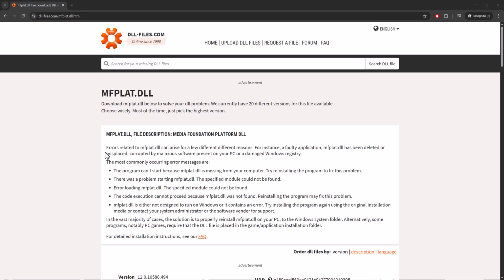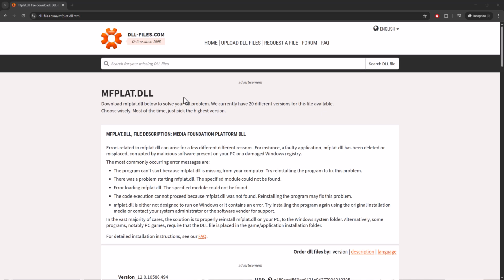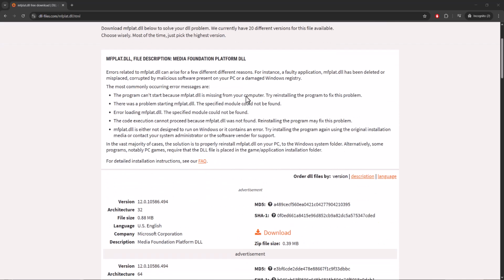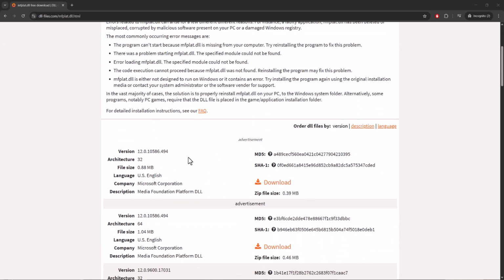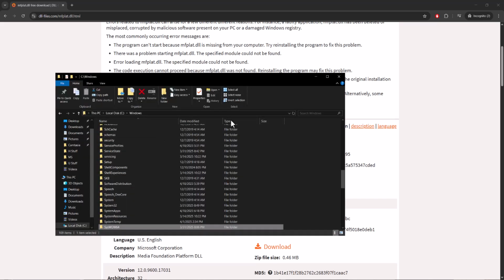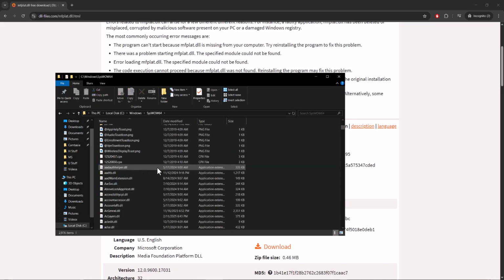How To Fix Roblox Failed To Load Library MFPLAT.DLL Error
In this video, I talk about How To Fix Roblox Failed To Load Library MFPLAT.DLL Error